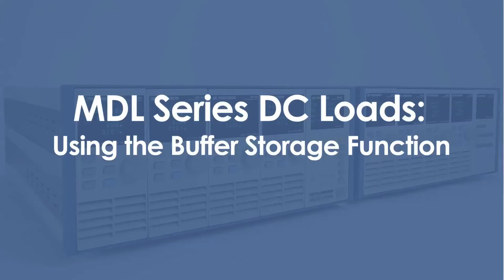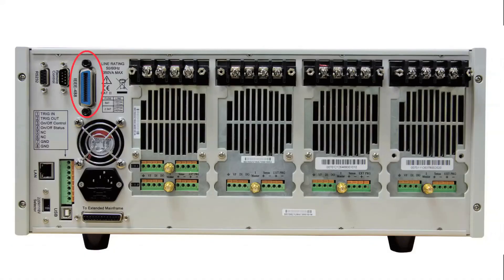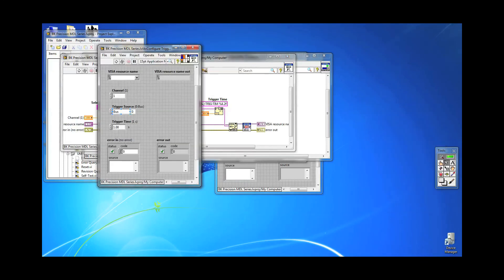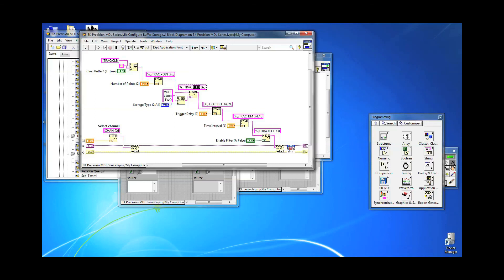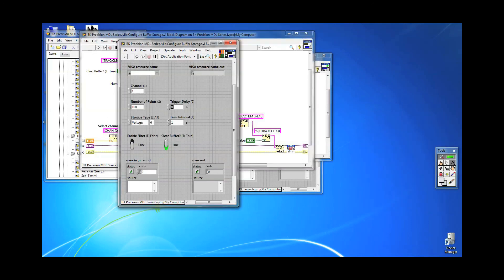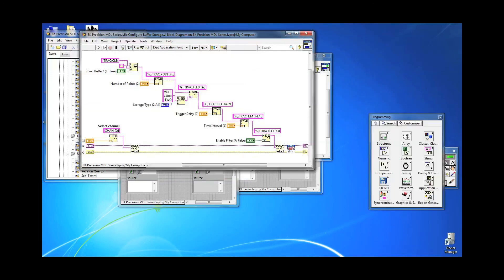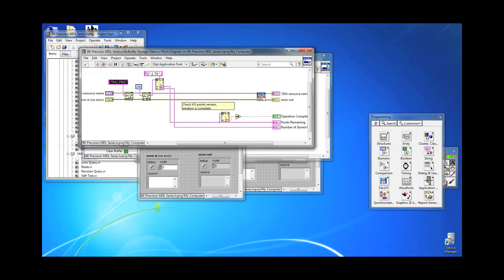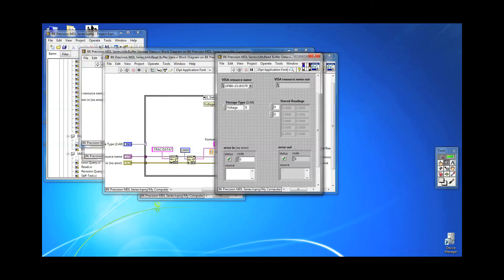How-to Use the Buffer Storage Function of MDL Series DC Loads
In this video, we demonstrate how to setup and used the Internal Buffer Storage Function of B&K Precision's MDL series modular DC Electronic Loads. We demonstrate with GPIB and LabView software.